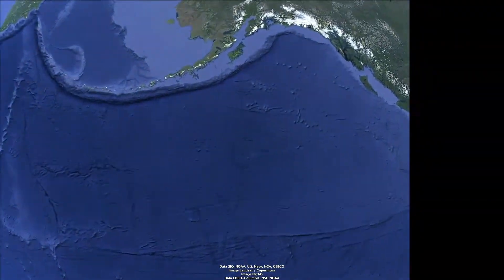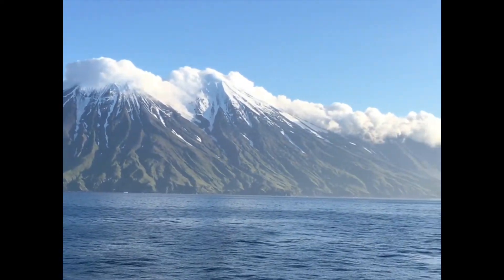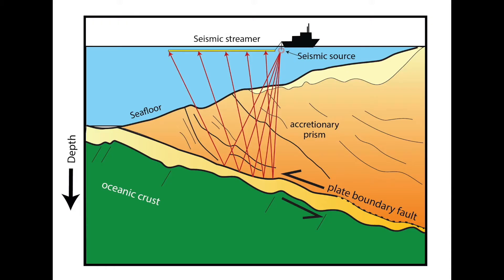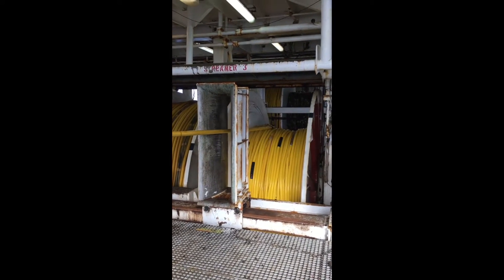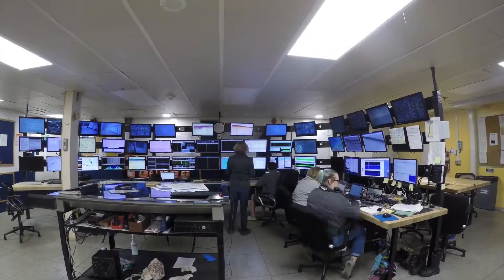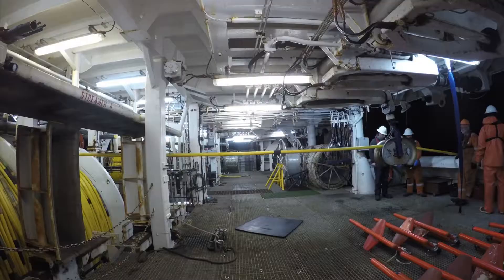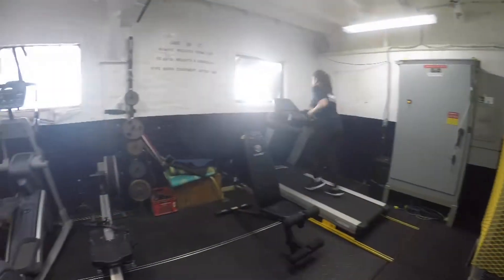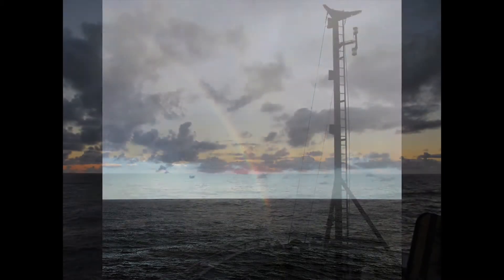An Expedition to Image Below the Aleutian Volcanoes on the R/V Langseth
Lamont marine geologist Donna Shillington and her colleagues took a research expedition aboard the Research Vessel Marcus G Langseth to the Aleutian Islands. Their goal was to image the roots of these volcanoes to better understand how they work. Take a peek into their trip and what it's like to be aboard a scientific research vessel!

This video was produced as part of Lamont Open House at Home 2020.